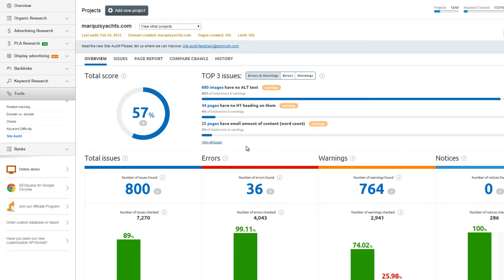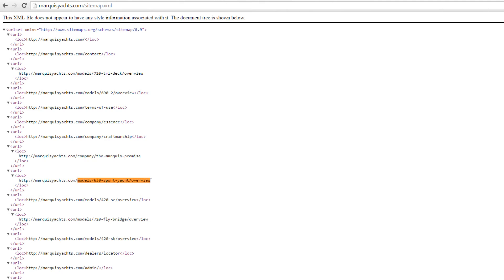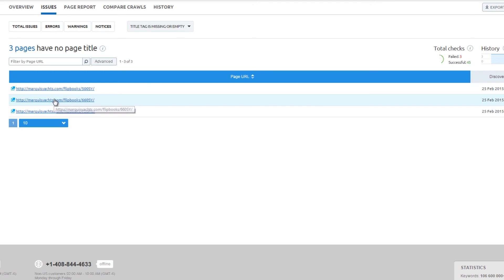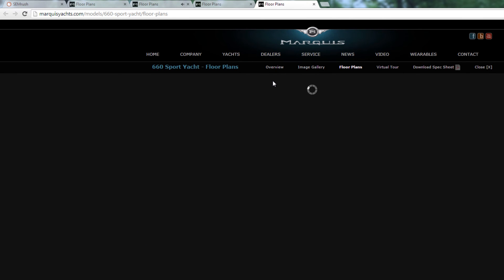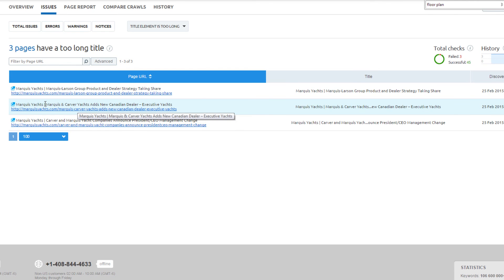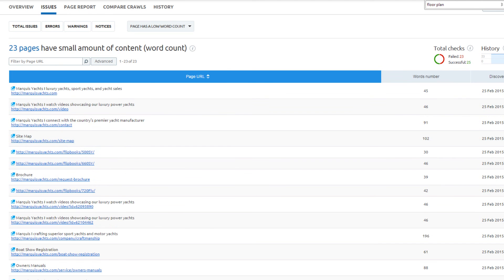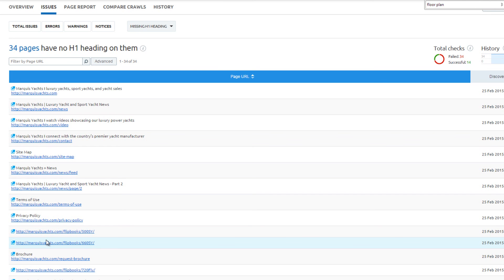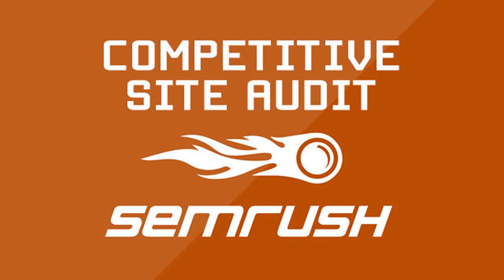SEMrush Onpage Site Audit SEO Tutorial (Part 6)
Learn how to evaluate your website's onpage SEO score. What exactly does it mean? What issues need to be resolved and which should not be changed.

Avoid duplicate content and similar content penalties from Google.

If you don’t have SEMrush:
Option 1: Register a free account, you can do about half the research shown in this video series for free.